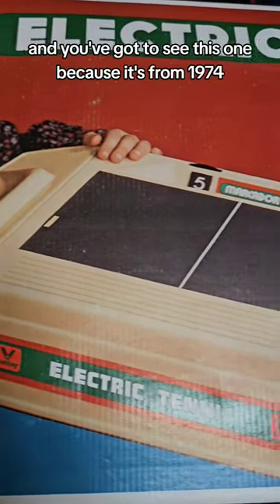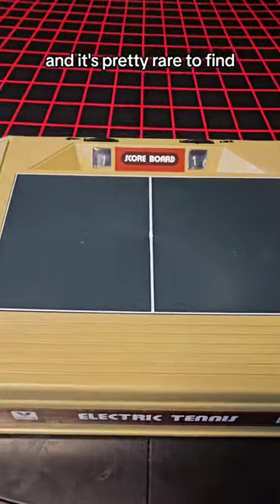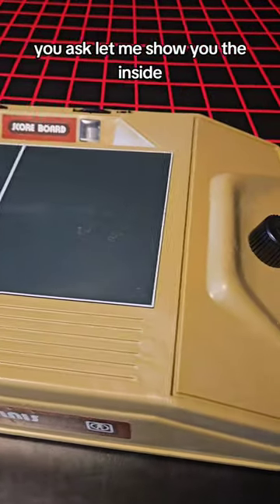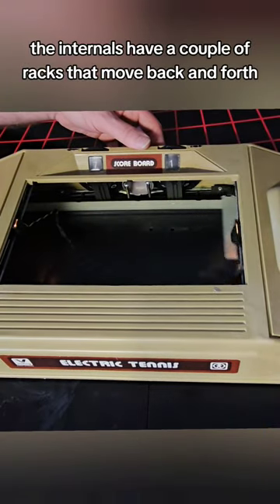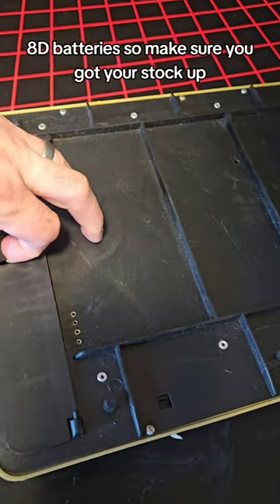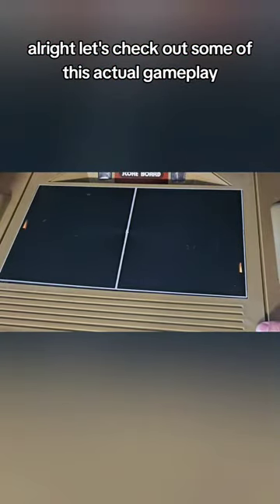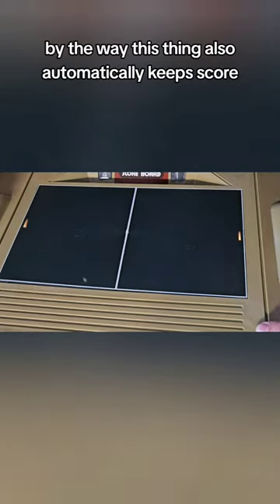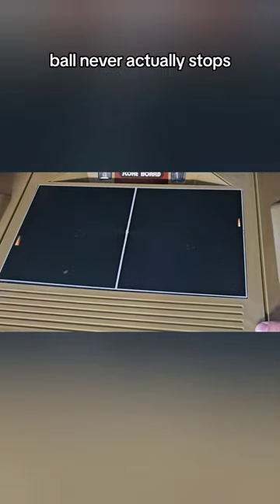Valtoy Electric Tennis